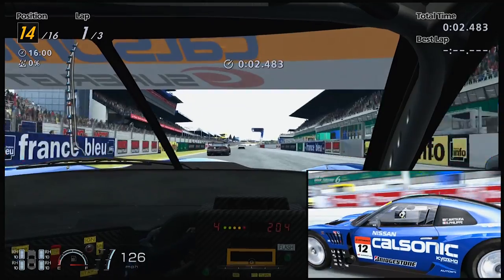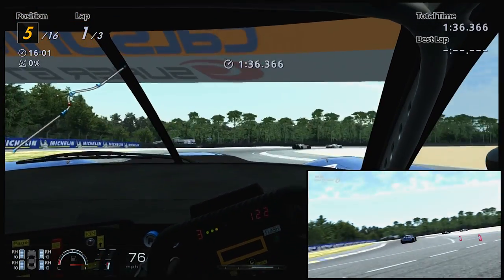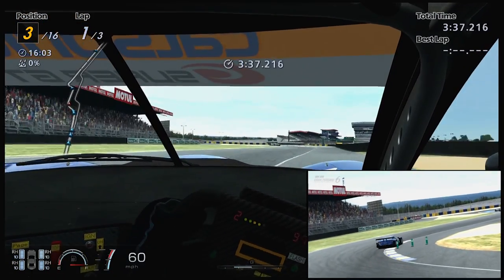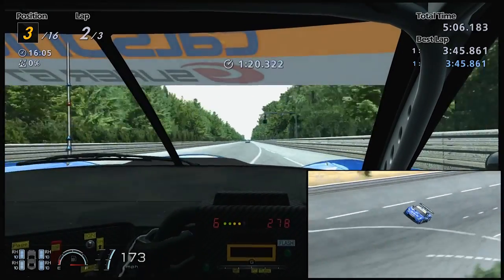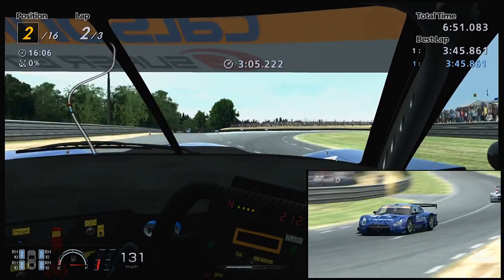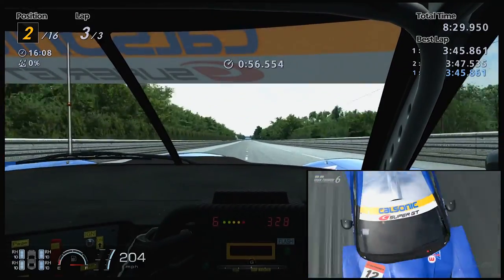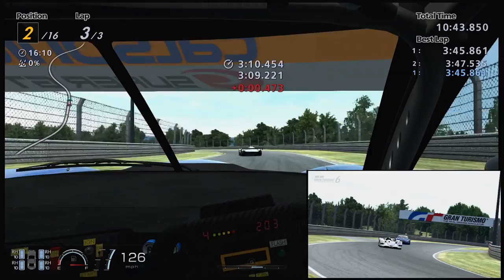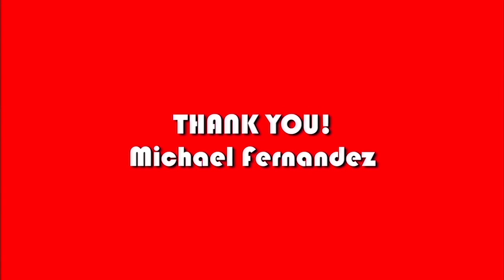GRAN TURISMO 6 Calsonic Nissan GTR on Circuit de la Sarthe w/ Thrustmaster by Classic Game Room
Classic Game Room reviews GT6 with the THRUSTMASTER T300RS while driving the 2008 Calsonic Nissan GTR on Circuit de la Sarthe!!

CGR Lap of Awesome is an ongoing review of the Thrustmaster T300 RS, the Rseat Evo and driving games like Gran Turismo 6 on the PS3. Watch CGR drive a Nissan GTR against other cars and win on the Le Mans race track here in this GT6 YouTube track video review of the wheel, pedals and the game!!